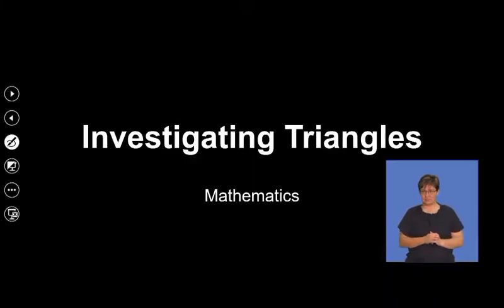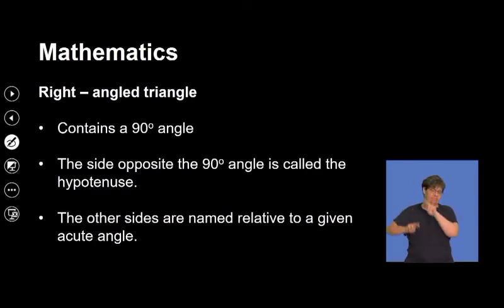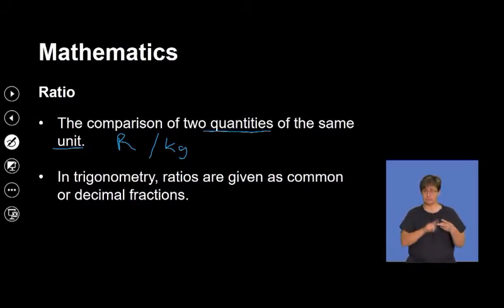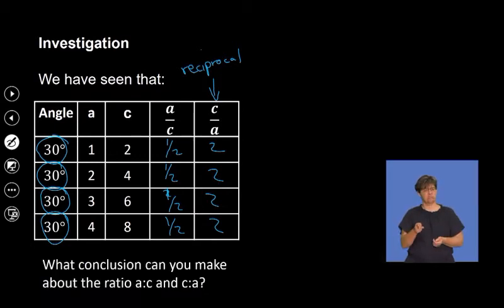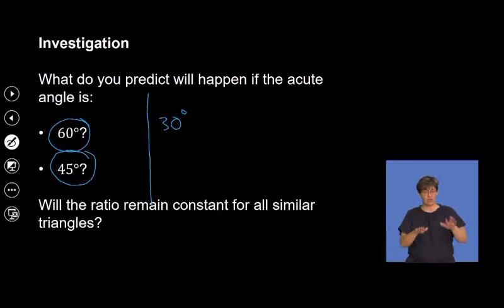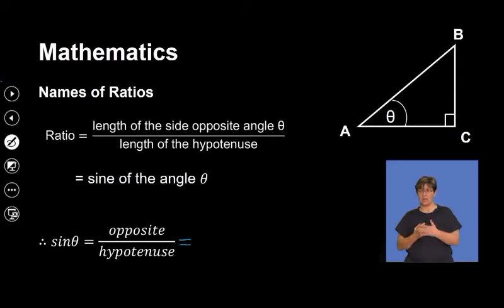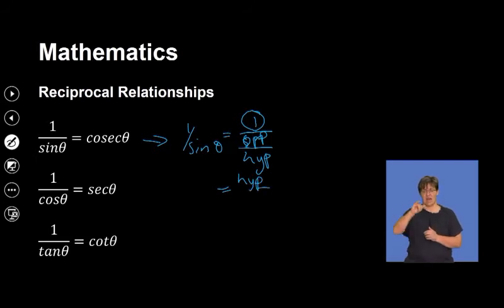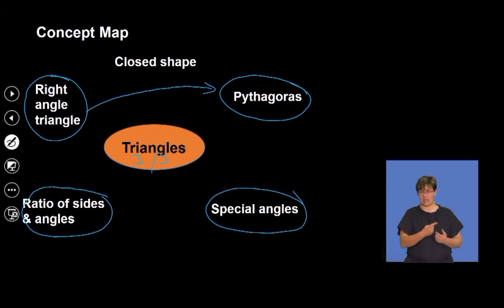Maths Grd 10 Investigating Triangles